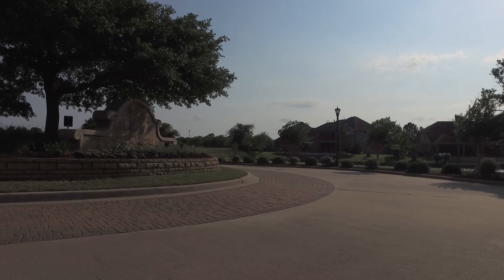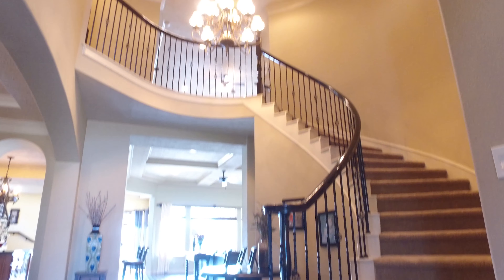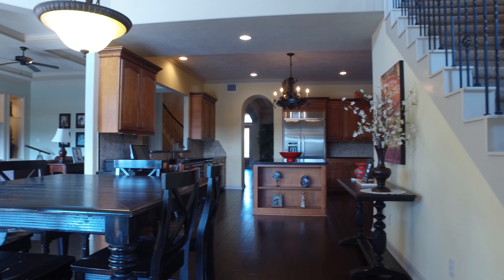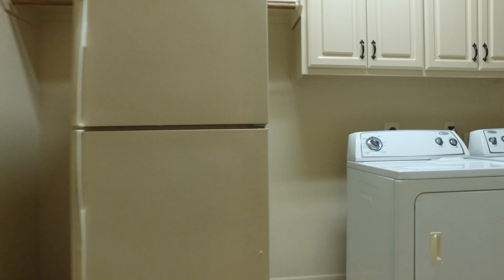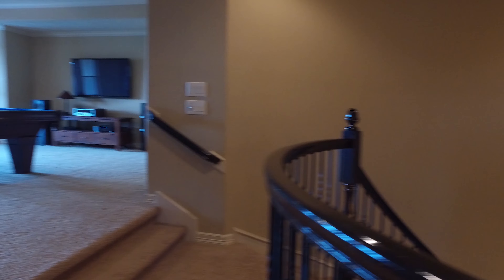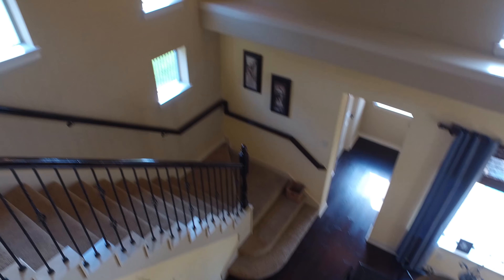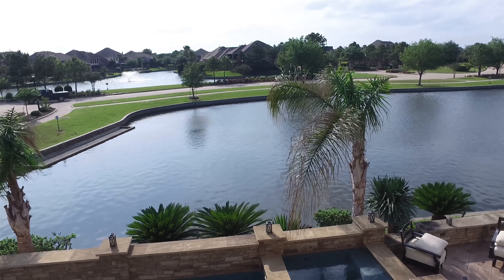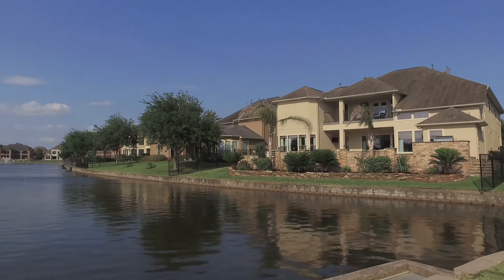8110 Bulrush Canyon Trail, Katy, TX 77494 voice